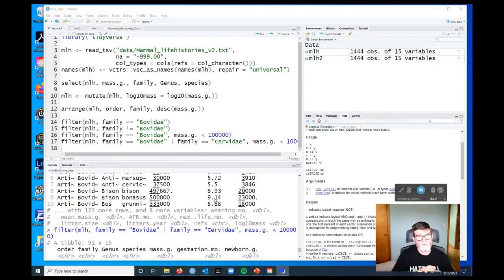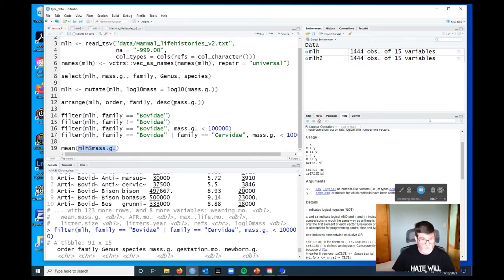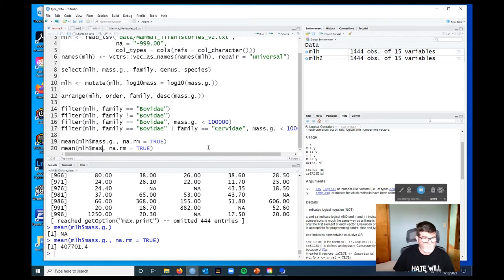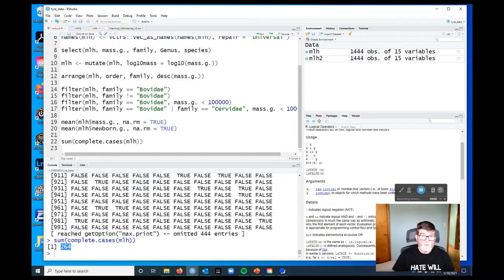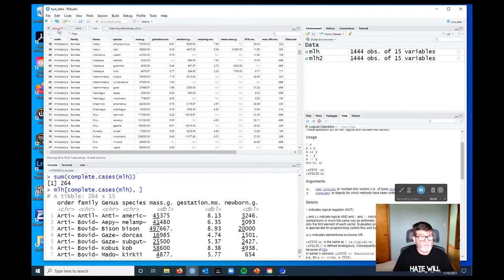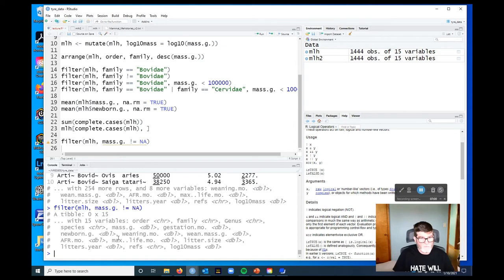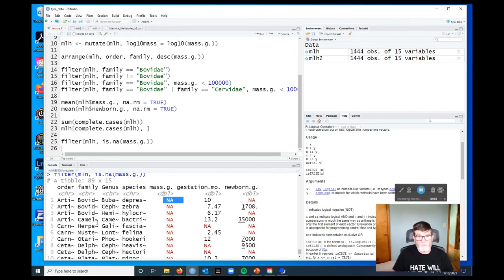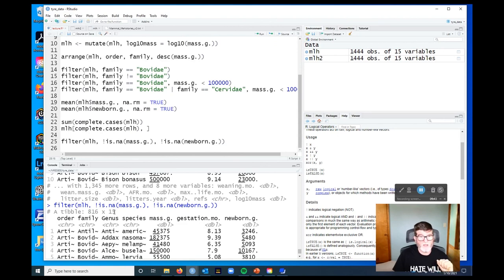Use dplyr filter to remove rows with missing values